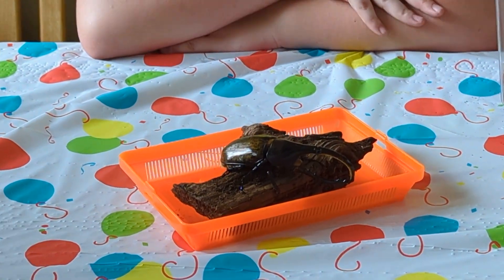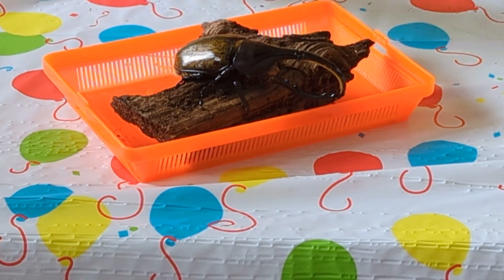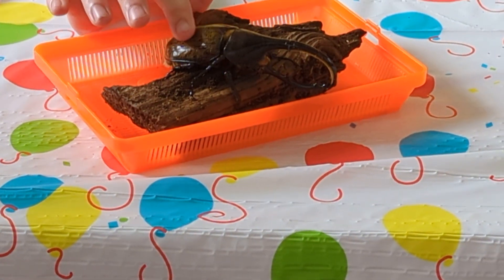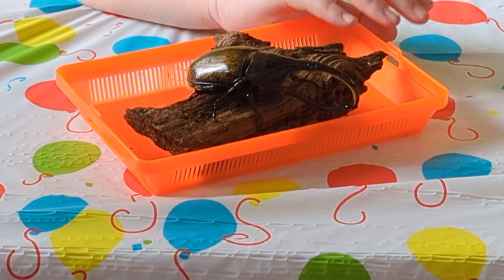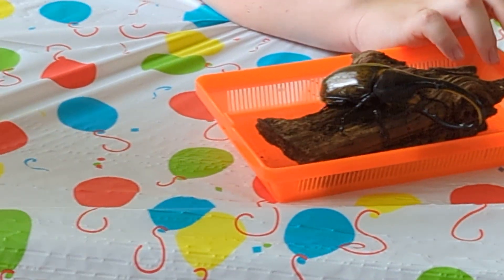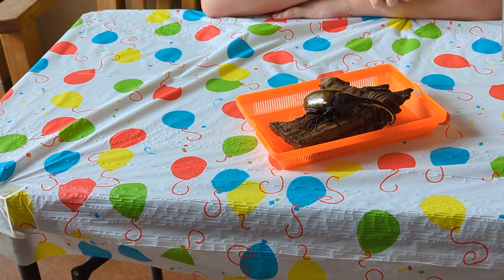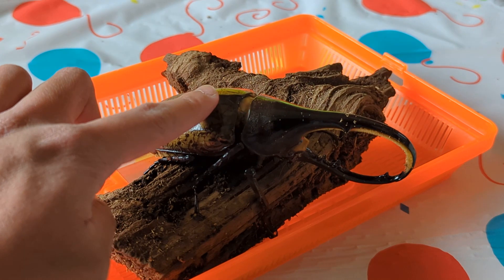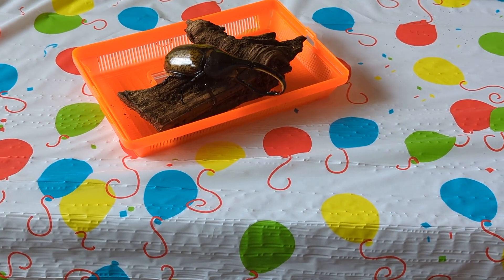This is a Hercules Beetle | Sachs Butterfly House